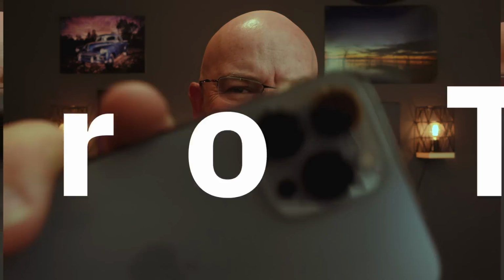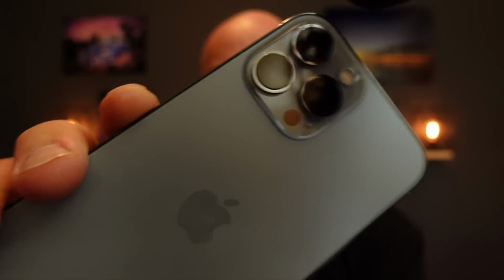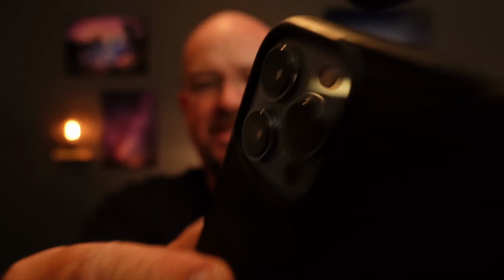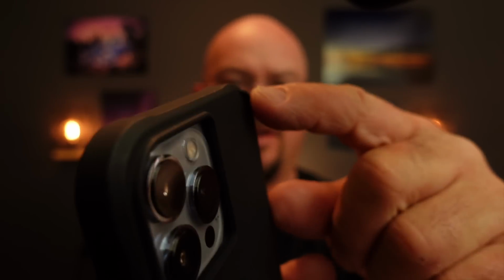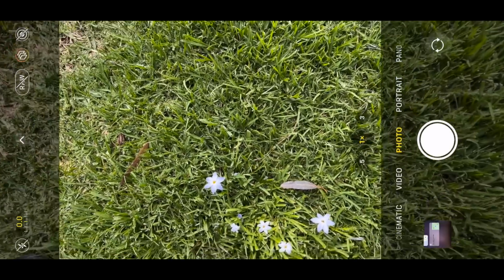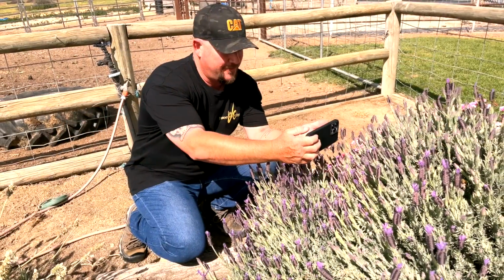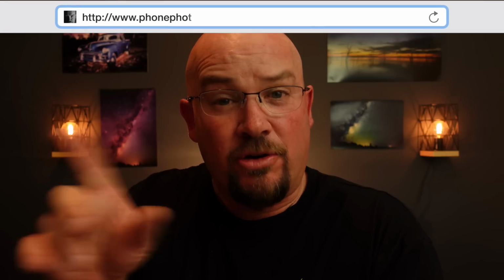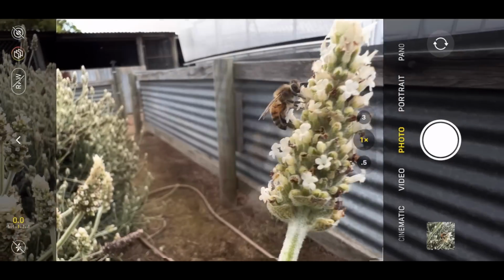The new iphone 13 Pro Max macro mode, I didnt expect it to do this!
Did you know the new iphone 13 Pro Max macro mode? Well it does and in this video, we will test it out.

To purchase my Snapseed starter pack, iPhone specific night mode presets, or Lightroom mobile preset pack, head

Ulanzi VL49 light
Ulanzi MT-35 Panoramic Octopus Tripod
Ulanzi ST-02 Phone holder for tripod
Ulanzi Silver flat phone holder ST-33

Manfrotto tripod
Lifeproof phone covers
Wuben Torch for light painting
Joby tripod for phone photography

Link for Hummingbird base plate

Link for the phone holder mount

Link for this telescope

GoPro Hero 8 Black
Housing for Go Pro Hero 8 Black
Litra Torch
Canon M50
Manfrotto tripod
Neewer LED panel
Mavic Air 2

Manfrotto phone clamp
Small rig tripod